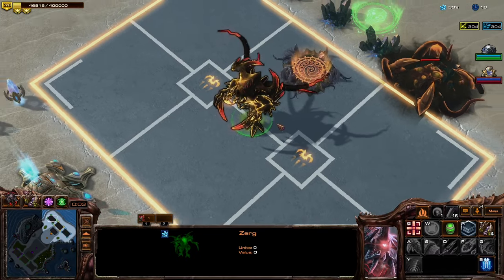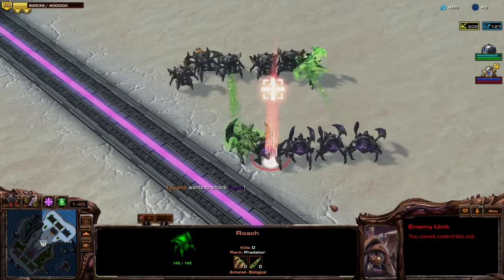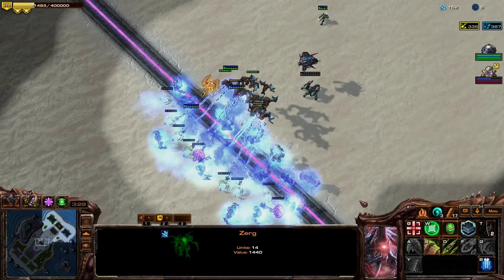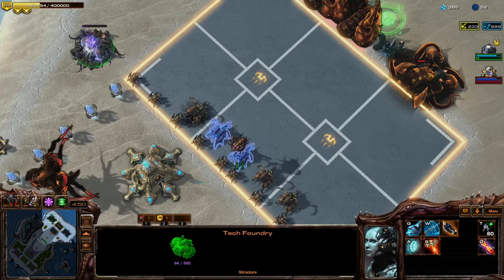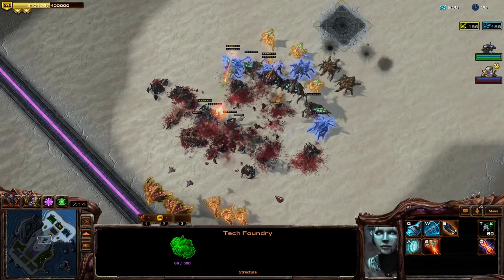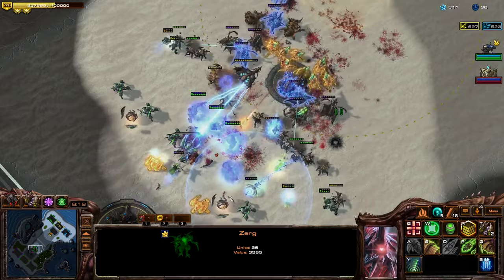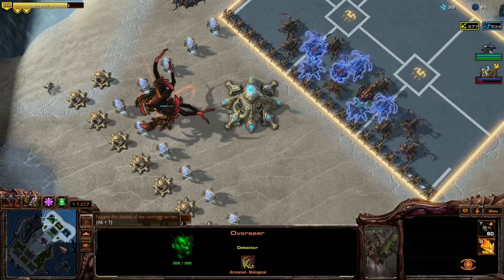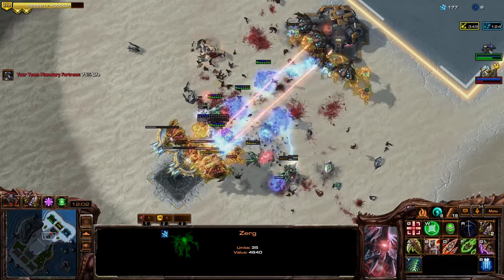QUEENS WITH AR-15s - Gear Mode [Starcraft 2 Direct Strike]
In GEAR MODE of Direct Strike Crystal Forge is pretty good.

[MODIFIERS]
▶ WEAPONS - Powerful anti-type armours.
▶ CRYSTALFORGE - Powerful enchantments that empower units.